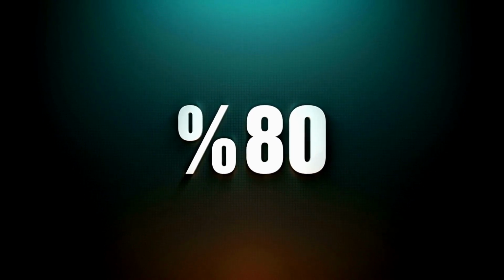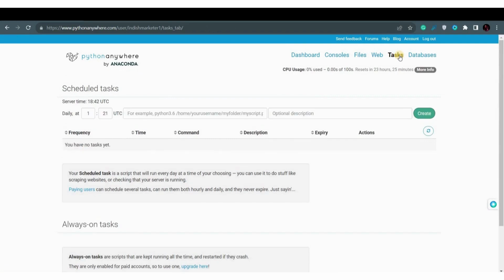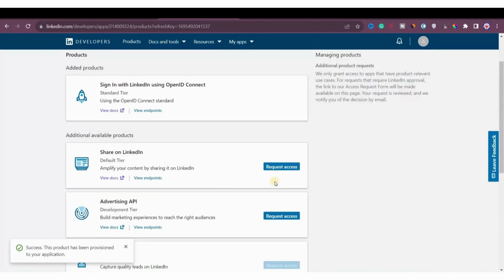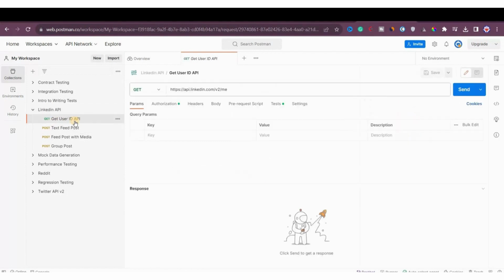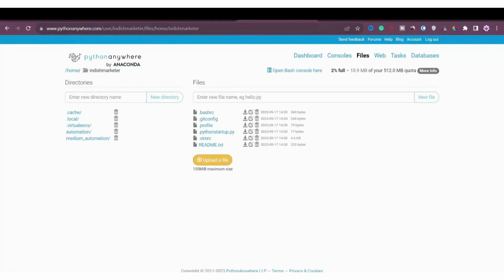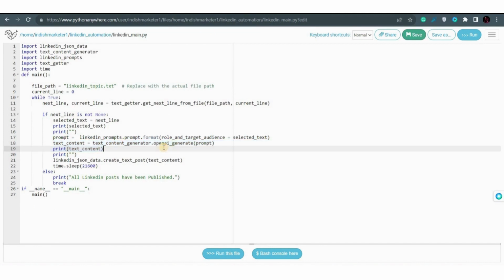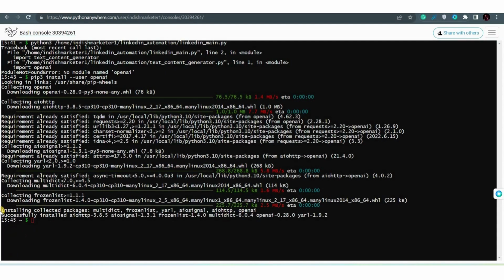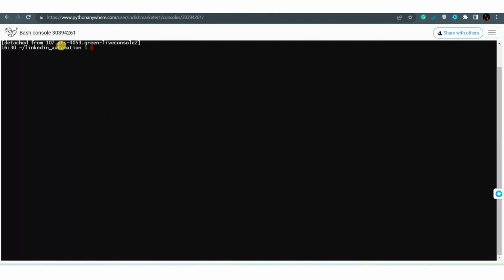this is how i automated my affiliate marketing for next 6 months with ai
🚀 In today's video, I'm thrilled to reveal how I've harnessed the power of AI and Python scripting to build an incredible automation system that spans across four different platforms for my affiliate marketing content strategy. This game-changing automation has allowed me to reclaim a whopping 80% of my time, and I can't wait to show you how!

Not only does it create content, but it also publishes it consistently without any manual intervention. Watch this video for a sneak peek into the automation process and discover the tools you need to kickstart your own journey.

🌐 The best part? You won't require any external applications to download or install. You can run these tools right in your web browser. Let's dive in!

📝 Here's your automation blueprint:
1️⃣ First, download all the scripts provided in the video description.
2️⃣ Next, head over to pythonanywhere.com and create a new directory with your preferred name (e.g., "LinkedIn Automation"). Upload all the necessary files to this directory.

📂 Among the uploaded files, you'll find a text file. In this text file, input all the topics you want to cover for the next 30 days.
⚙️ Then, fire up the program using the pythonanywhere console. The script will continue running as long as there are topics in the text file, up to 30 days if that's what you've specified. It's an endlessly efficient automation process that requires minimal intervention.

🤖 This process empowers you to automate your tasks effortlessly, giving you more time to focus on what truly matters in your affiliate marketing journey. Don't miss out on this opportunity to supercharge your productivity!